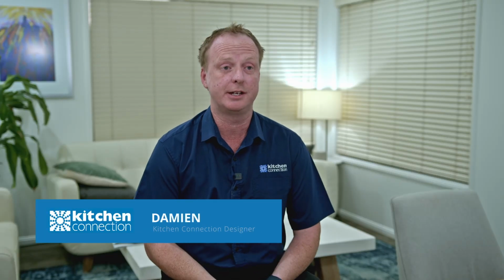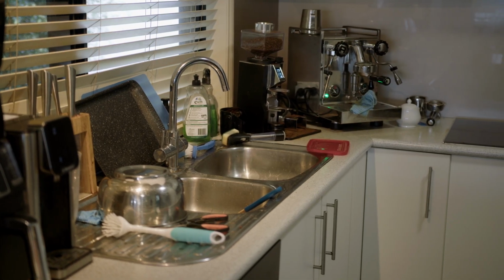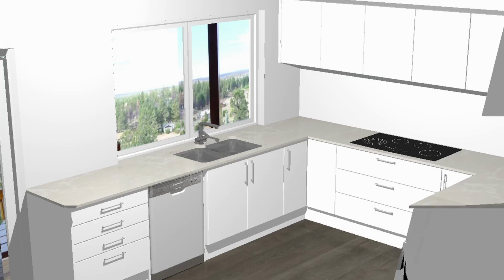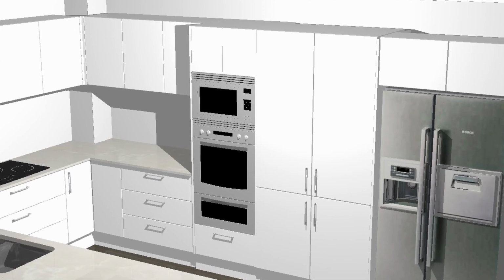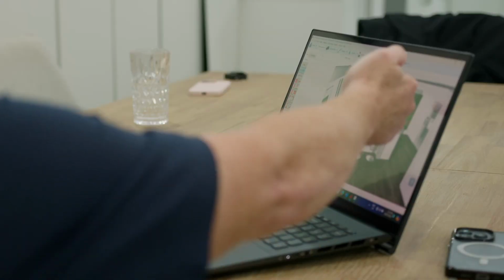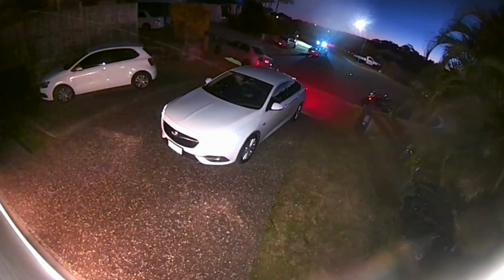Heart Of The Home Ep 2- Design Appointment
Stephen and Ruth book a free in-home design appointment following their visit to the Aspley showroom. Impressed with our advanced 3D design software and the expertise of their designer Damien, they decide to go full steam ahead with Kitchen Connection!

Questions arise about whether or not they should knock down a wall and make the kitchen space larger. Unsure of what's involved, they initially decide not to. But, after speaking with our designer and builder, they quickly find out how simple and easy the process would be since Kitchen Connection organise and co-ordinate all the trades involved in the process!